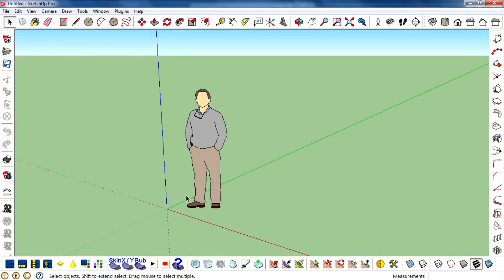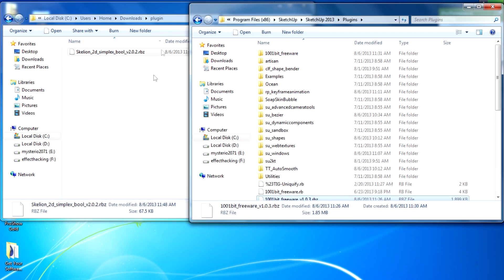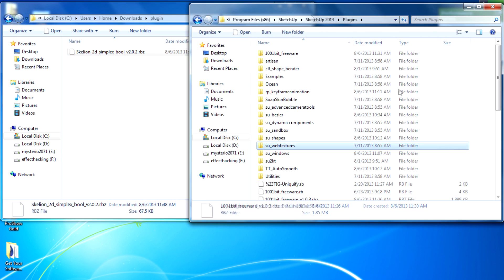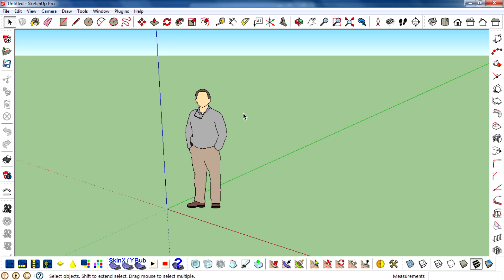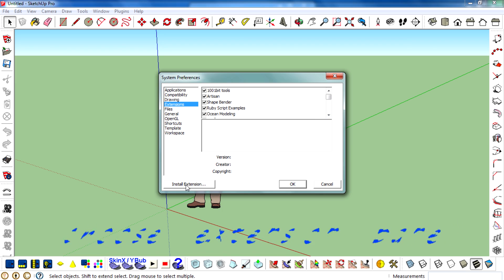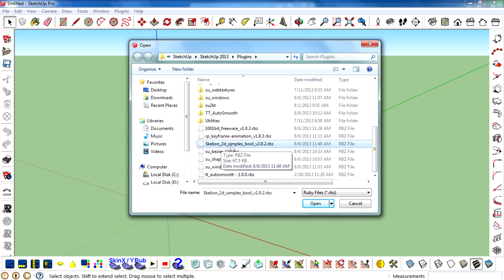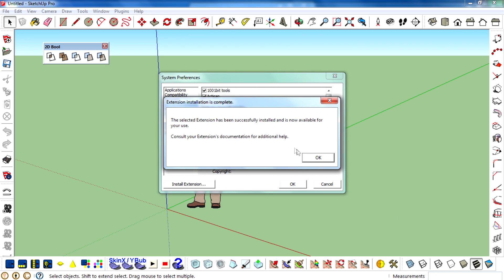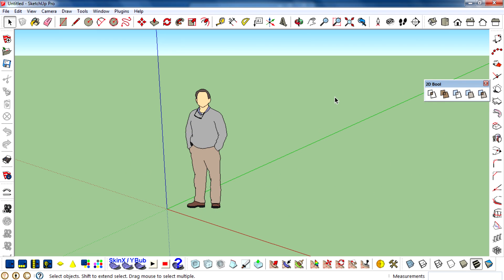How to install sketchup plugins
This video is about how to install plugins for sketchup.If you downloaded a plugin from extension warehouse and don't know how to install it.I will help you.